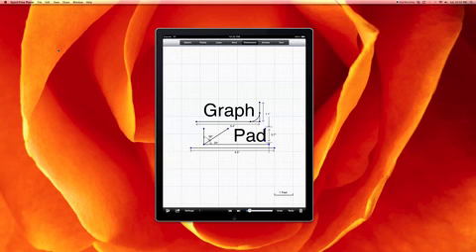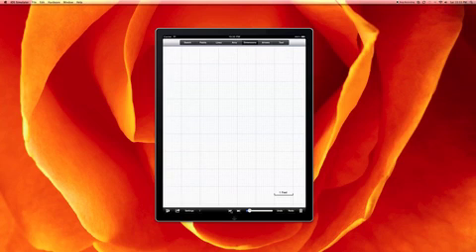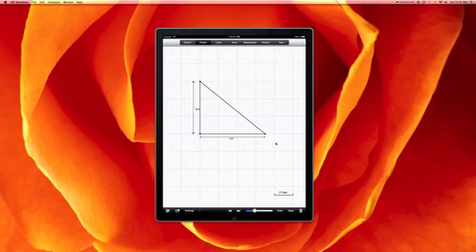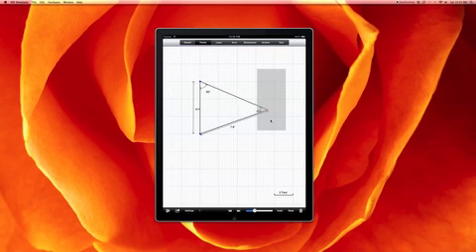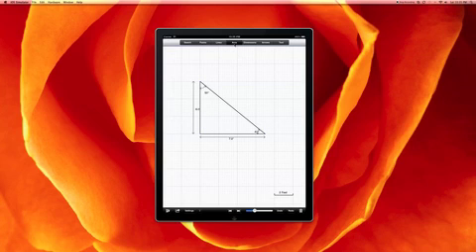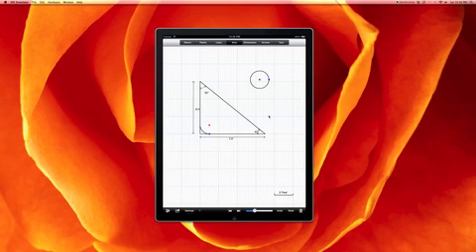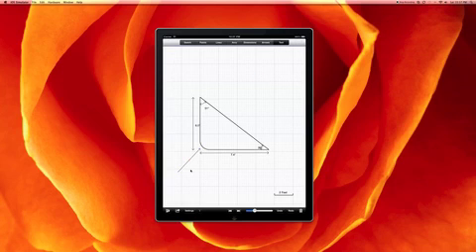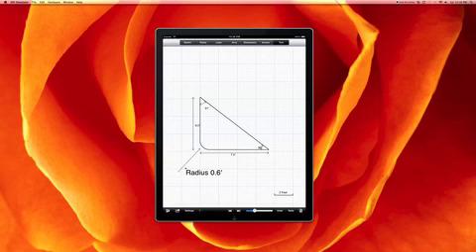GraphPad 1.0 - iPhone.m4v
GraphPad is a touch based, engineering drawing application for the iPad.  Author, developer Robert Shawhan provides a 5 minute tutorial and the product, version 1.0.4, which will be available at the App Store on February 4, 2011.